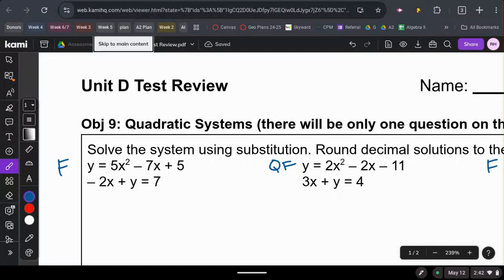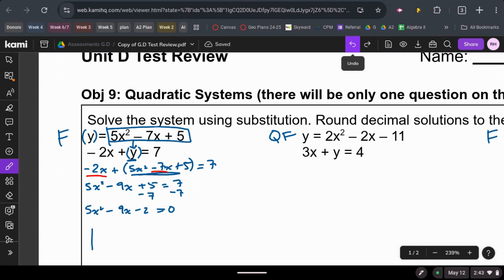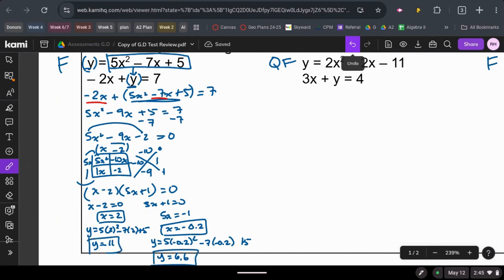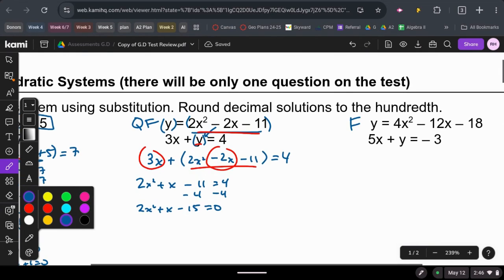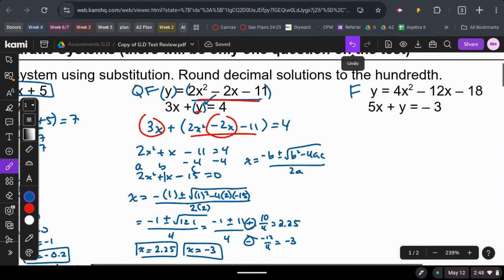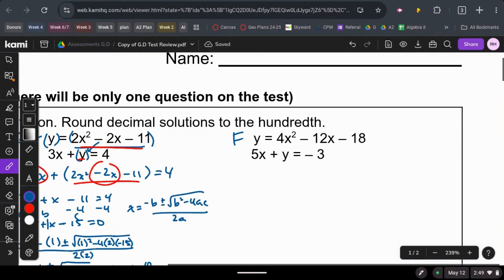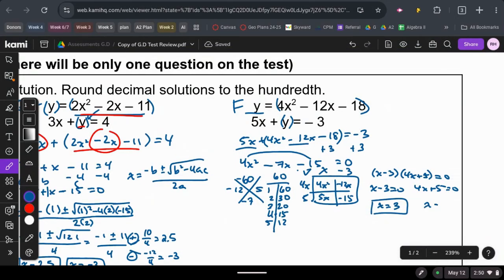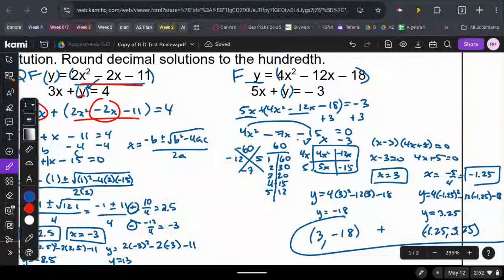Unit D Obj 9